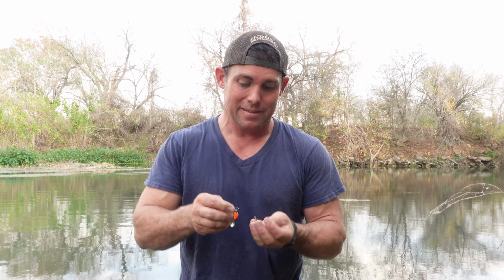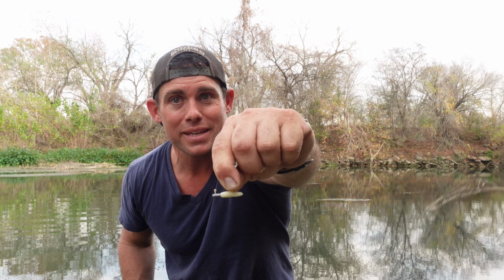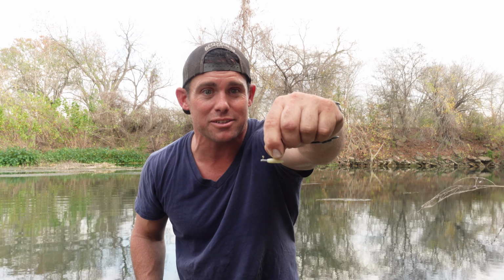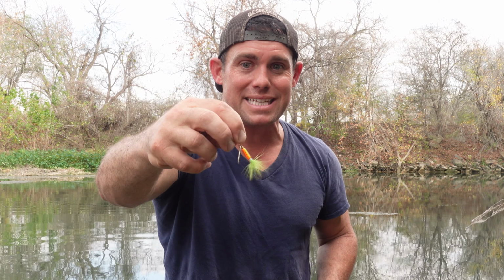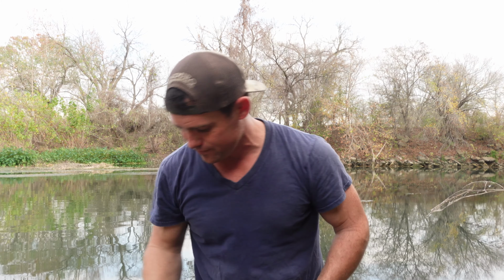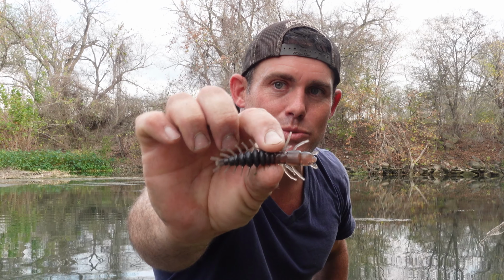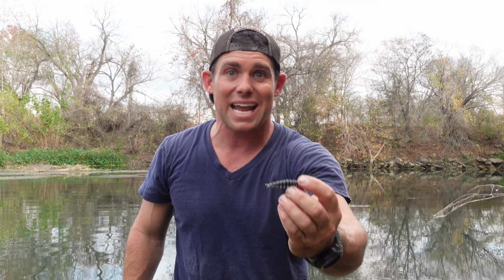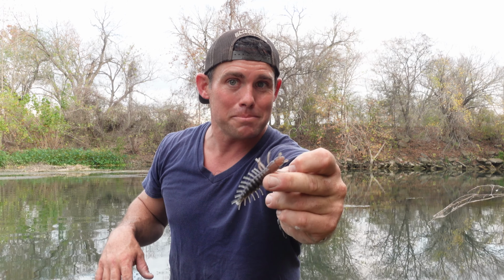Uncover the Secret to Catching Creek Bass: Top 5 Lures Revealed!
Top 5 Lures for Creek Bass Fishing!!!
I love creek fishing and these are my top 5 baits in the simplest form. Take these and you have a great chance of catching some fish down on the creek or river.

What I USE for FISHING!
Lews Spinning Combo
Lews Baitcaster Combo
Abu Garcia Combo
Fishing Braid
Fishing Mono Line
Nikko Helgrammite
Googan Zinger Spinnerbait
Googan Mondo Kit PRO
Googan Mondo Kit
Amazon Roostertail Kit
Rebel Crankbaits Kit
Crappie Magnet Kit
Panfish Magnet Kit
Go Pro 5 Black
Sony ZV1 Vlogging Camera
Rode Micro Shotgun Mic
HP Pavillion Editing Laptop
Editing Software Adobe Premiere